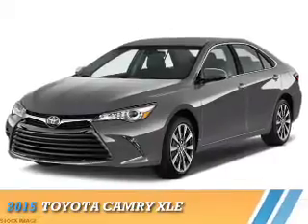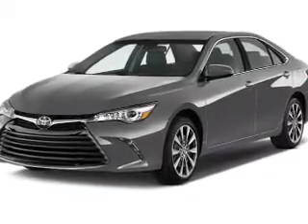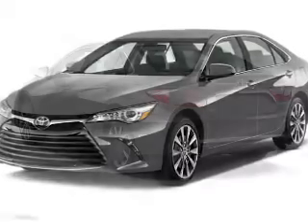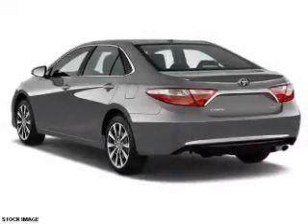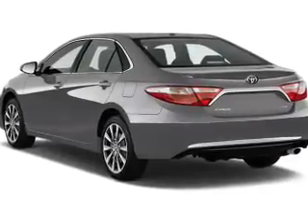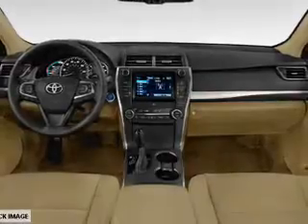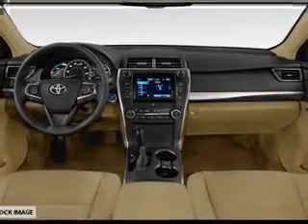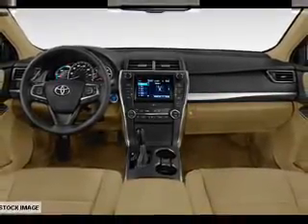2015 Toyota Camry 67316 - Englewood Cliffs NJ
Year: 2015
Make: Toyota
Model: Camry
Trim: XLE
Engine: 2.5 liter 4 cylinder
Transmission: 6-Speed Automatic
Color:
Mileage: 0
Address:
VIN:4T1BF1FK8FU946947